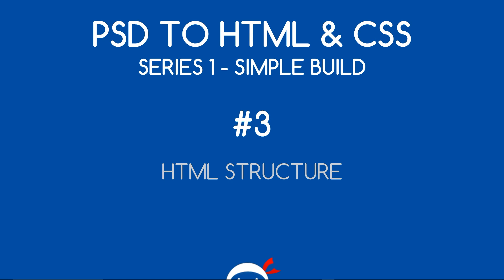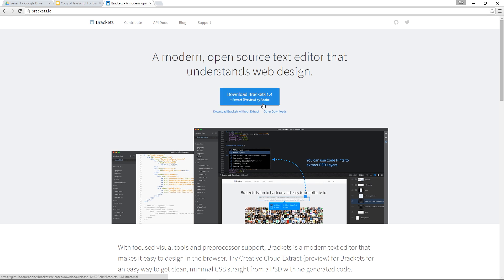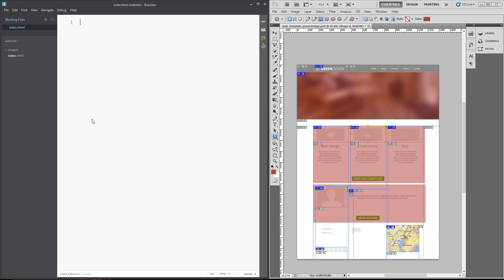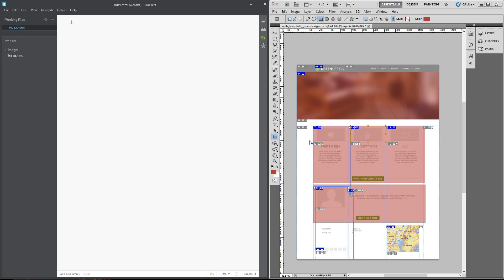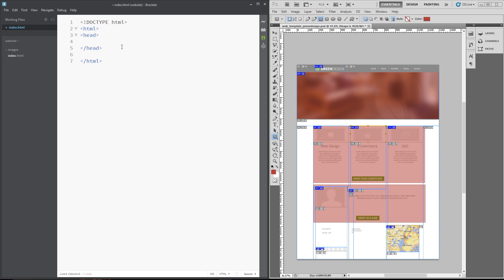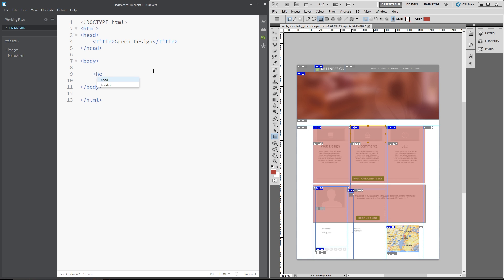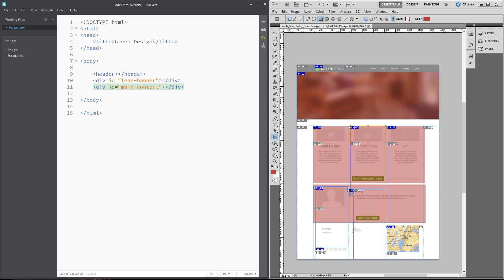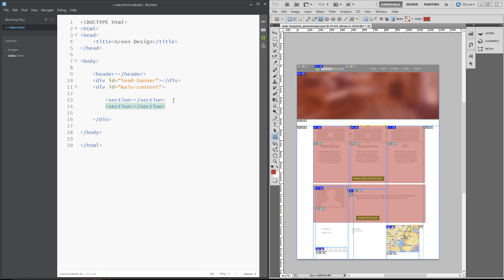PSD to HTML & CSS (Series 1, unresponsive) #3 - How to Structure Your HTML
Yo ninjas, we're gonna do a little HTML dance in this tutorial and start structuring our document outline.

Any questions, just fire away down below :).

Social Links